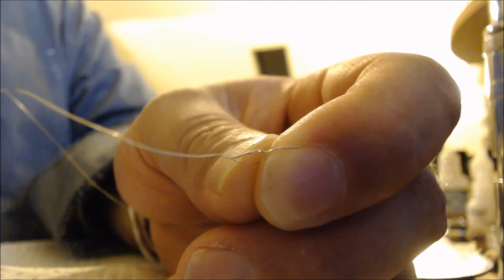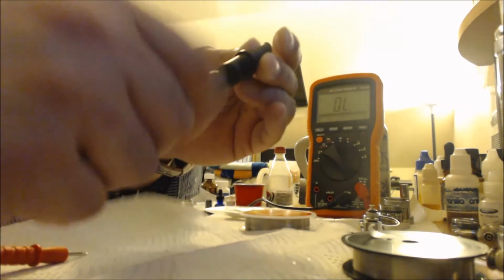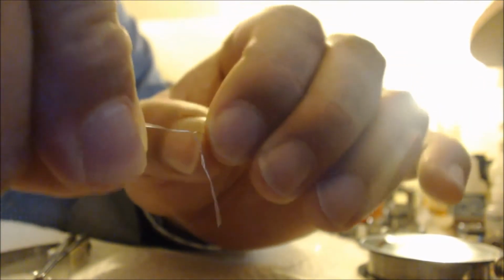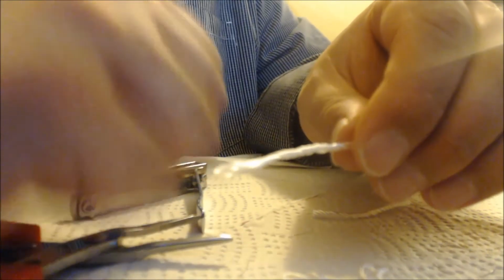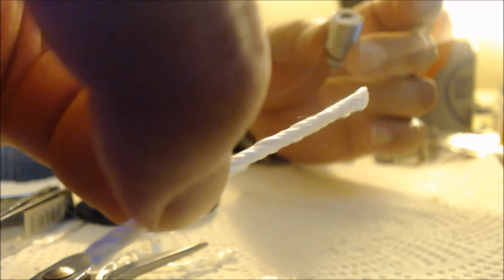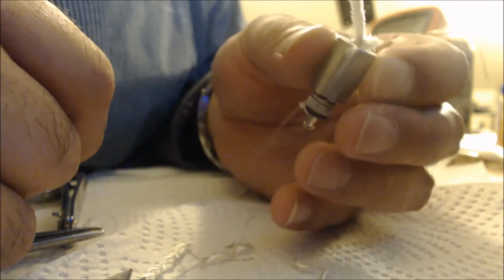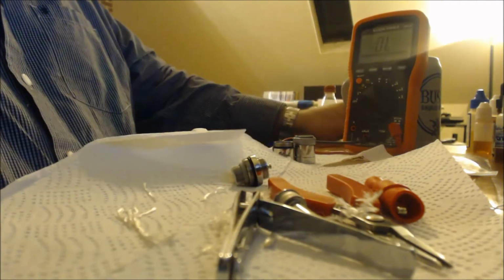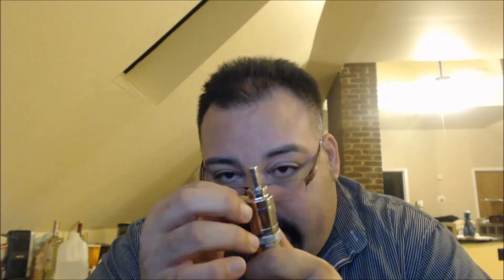Revised Highlander Dual Coil Tutorial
After receiving some mail of folks having some minor technical issues with building highlander coils I decided to revise the highlander video. I added an easier way to mount by clipping the wick prior to mounting. Also added some points to look out for when mounting. I also show how to build the coils with the use of multimeter and how to test it after its been mounted to ensure its running at dual coil.